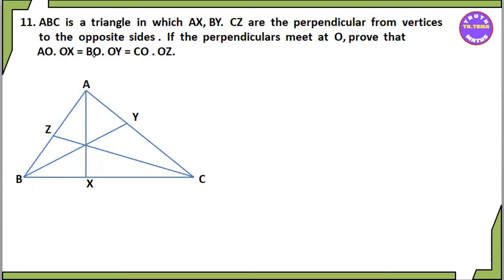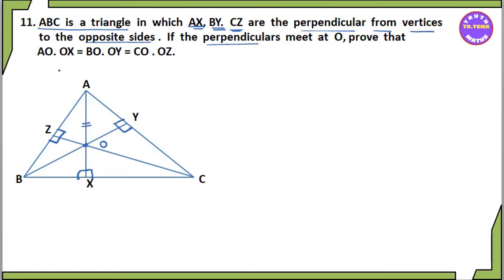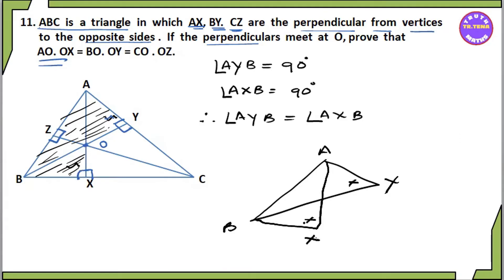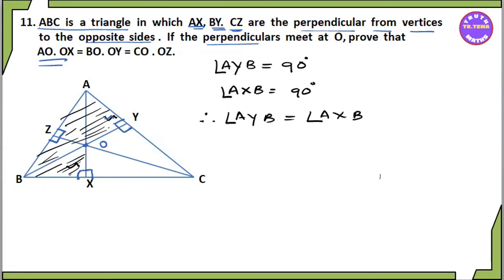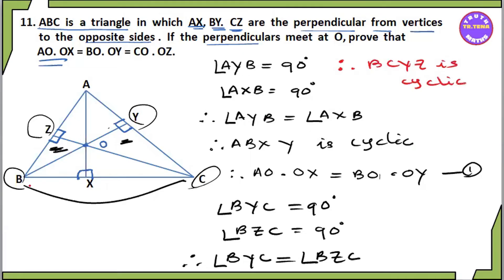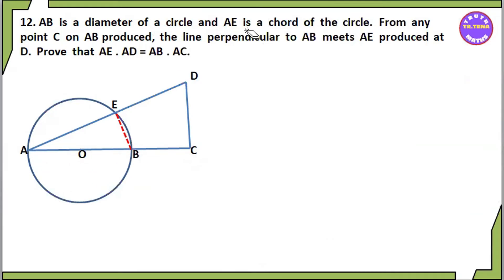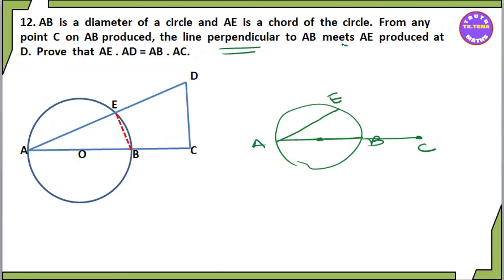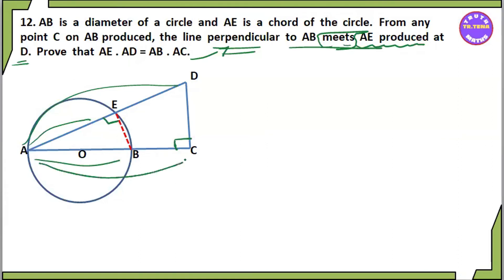Grade11 maths chapter7, exercise(7.2) No.11, 12, Circles, Tena